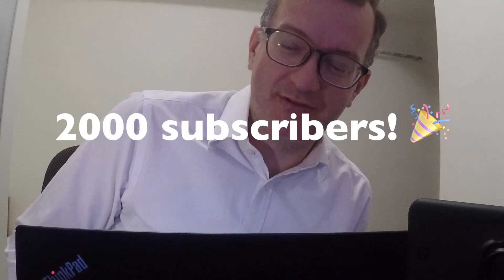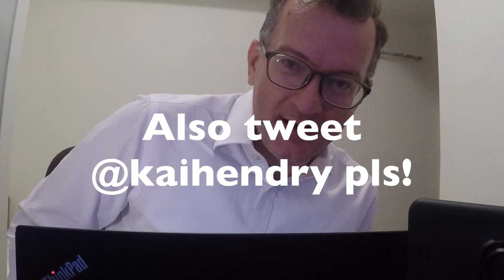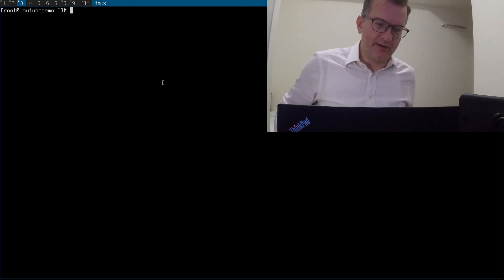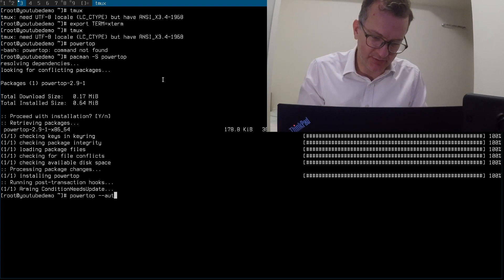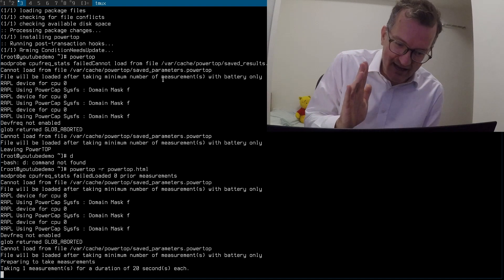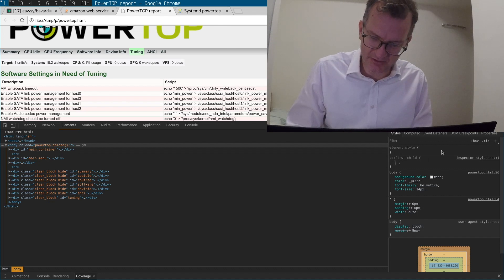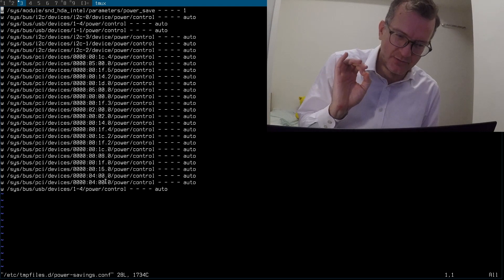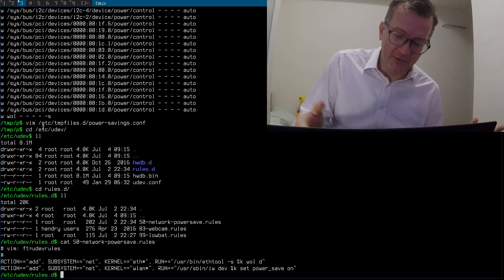Extending your battery life on Archlinux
Going to blame USB for the weird clicking noises in my audio capture, but I'll take responsibility. Sorry.

Basically covering powertop here. Obv Linux on Android is a different story where a company has the mission to provide a good UX with good battery life. On PCs... well... you're left to your own devices and I usually take the conservative approach by not wasting time ricing!